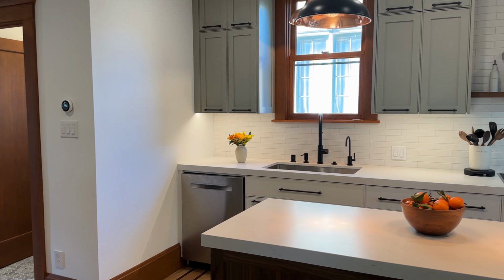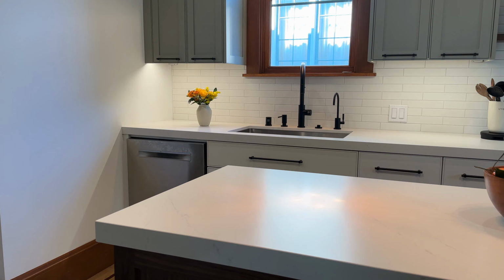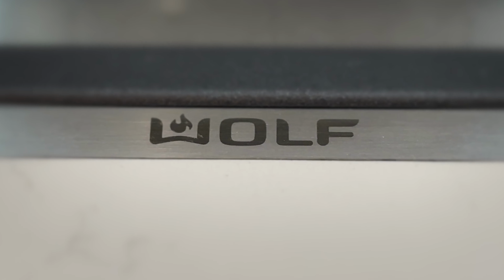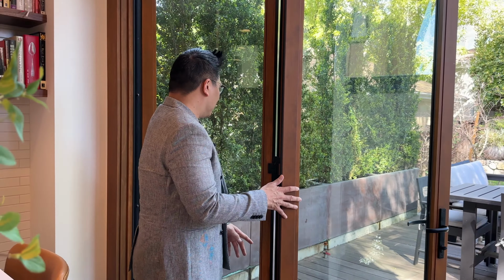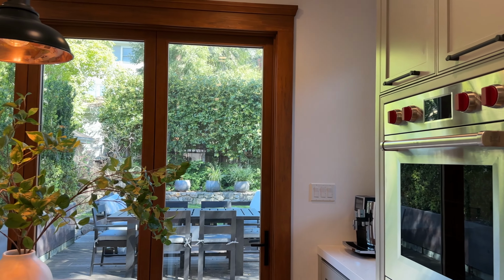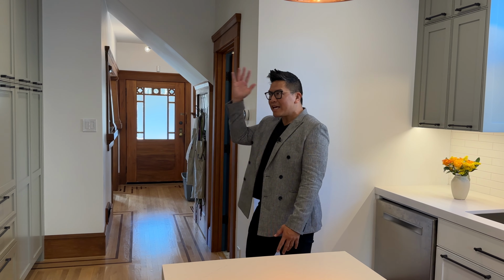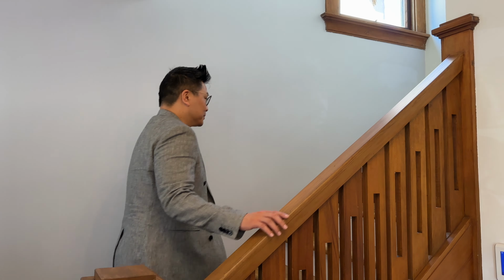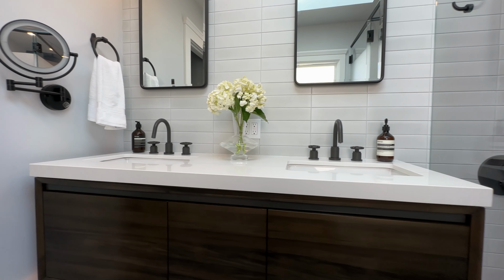HDR Remodeling Specializes in Renovation & Preservation of Historic Homes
HDR Remodeling renovated this historic home, built in the early 1900s, giving it a modern touch while preserving the historical structure and features of it.